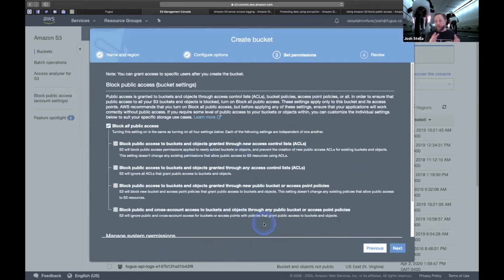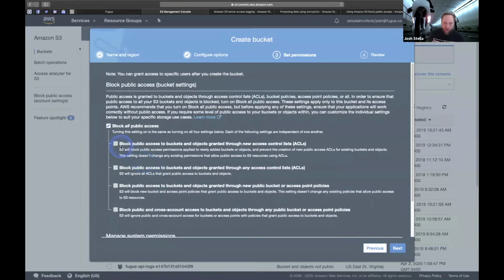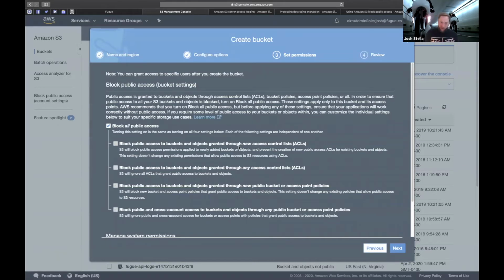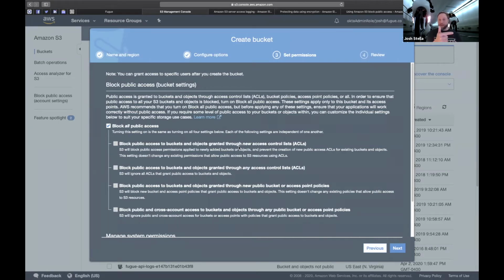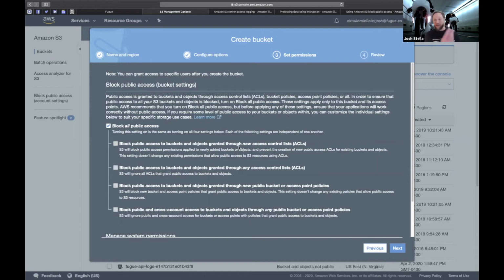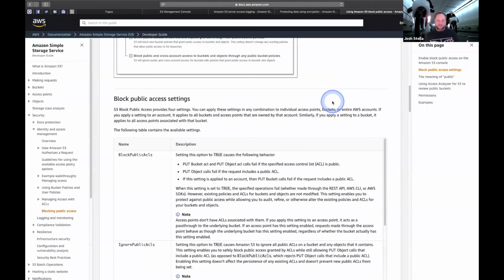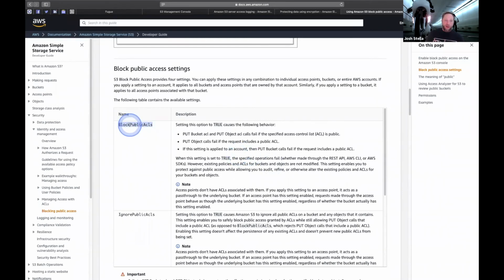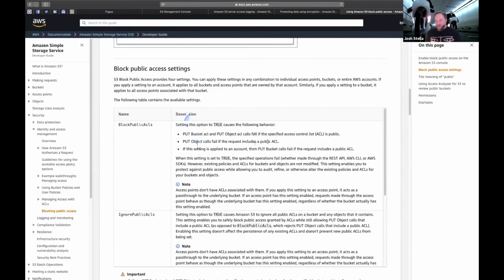Amazon S3 Security: Using Block Public Access Features (AWS)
In this segment, Josh Sella reviews the 5 layers of Amazon S3 security and warns against using Access Control Lists (ACL). He dives deep into Block Public Access bucket settings.